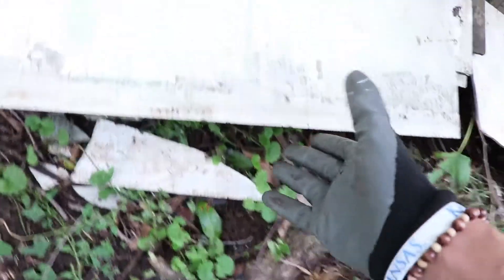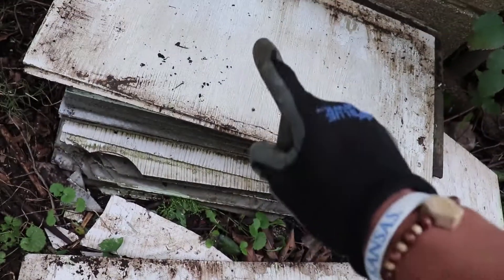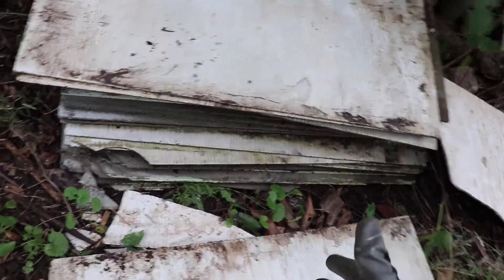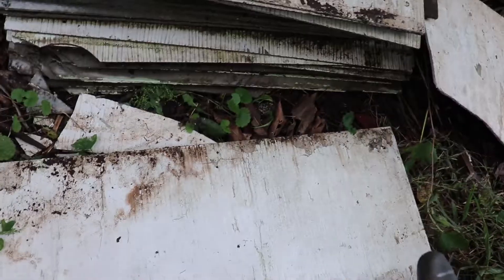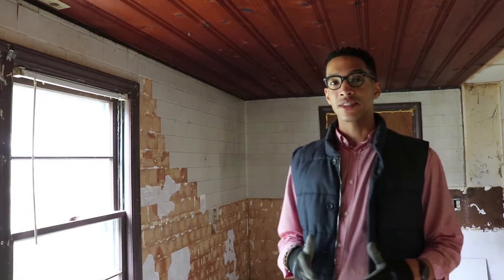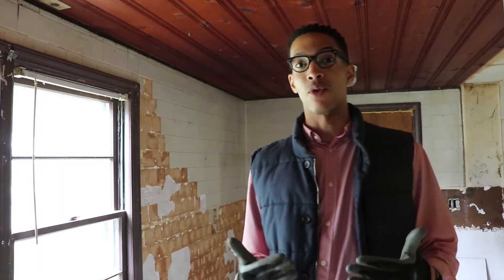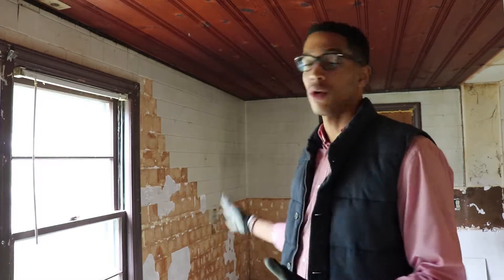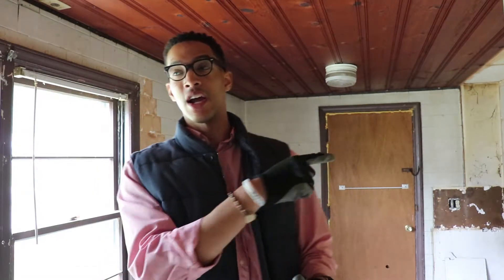Home Renovation | The "Wood Panel" House | Ep. 2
You know when you're super excited about something and want to get off to the races with it?!? Well, this week... patience was a virtue. Rain stalled us out quite a bit but not off schedule. Though things were a bit slow...we discovered some savings with 'siding' that will help the overall budget. This Fixer Upper has a lot of work cut out for it.

Town of 24 Bars - Unicorn Head
Coupe - The Grand Affair
Pulse - Geographer

*Flipping Our First House | Flip This House